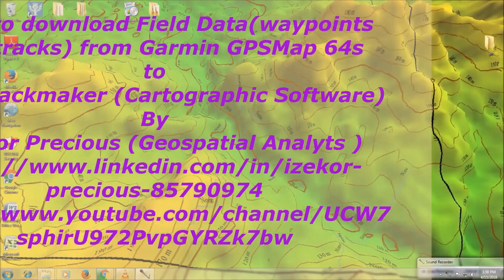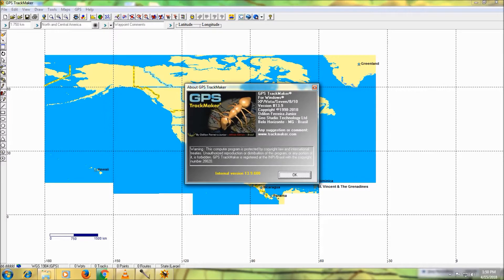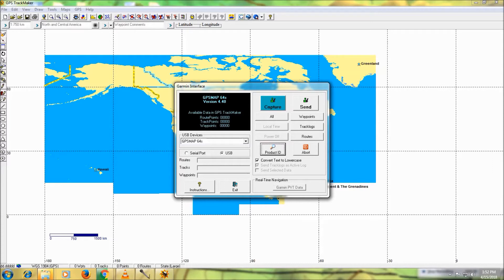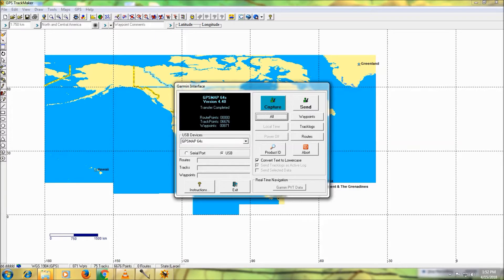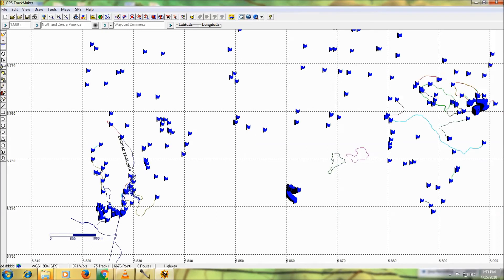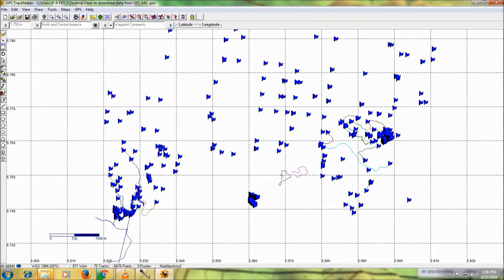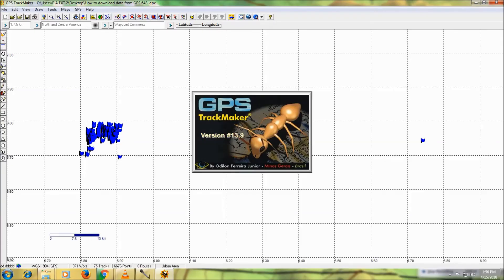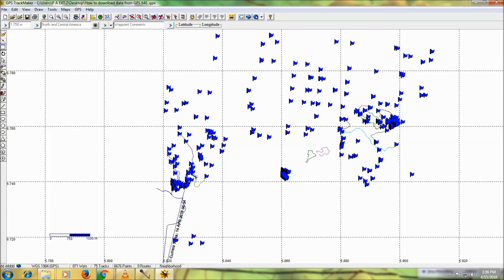How to download waypoints and tracks from Garmin GPSMap 64s to GPS Track maker Software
This tutorial video will teach you how to download field data from Garmin GPSMap 64s  and other GPS receivers to GPS Trackmaker software ( Cartographic Software)